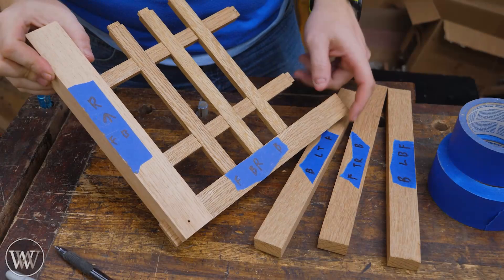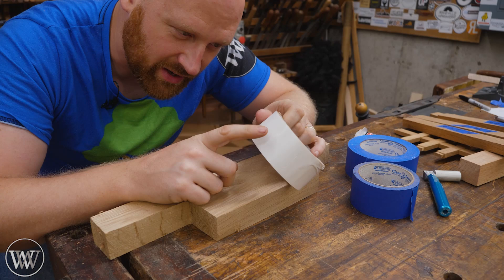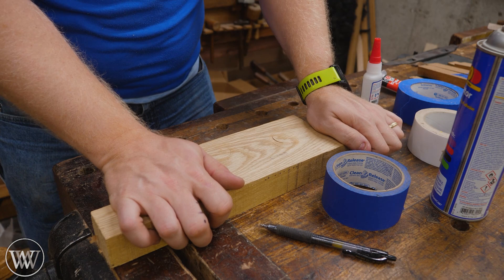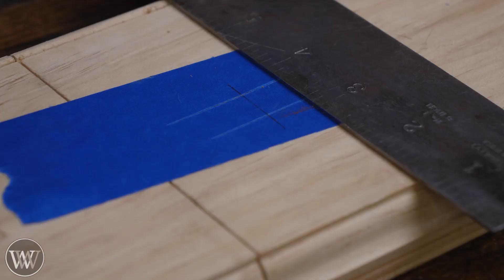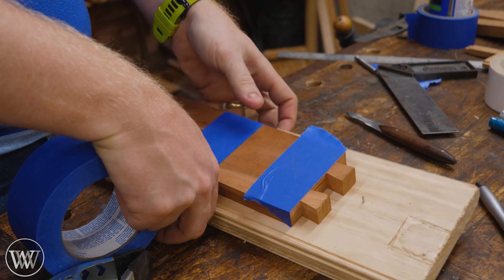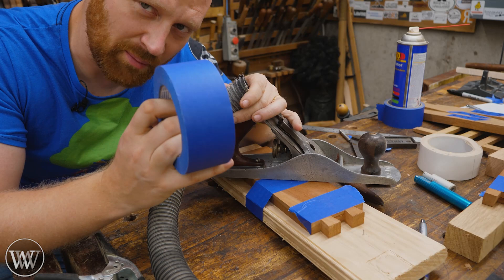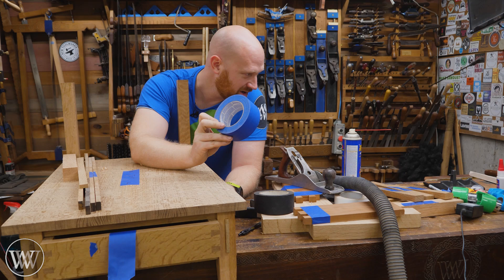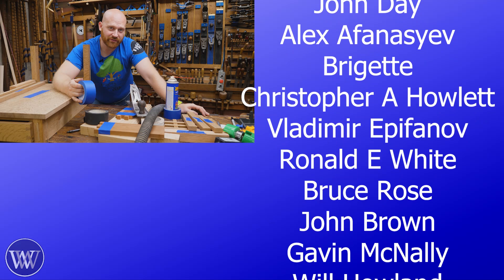1000ish Uses For Blue Masking Tape In Woodworking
The tape I use
Blue Tape (AKS MAsking Tape) is not just for painting. in the woodworking shop, it has tons of uses!

Andrew Wilson
Brian Suker
Kenny-Anjanette Horn
Aaron Fenn
Blair Svihra Jr
Christopher Brown